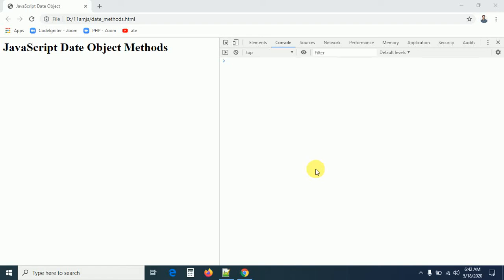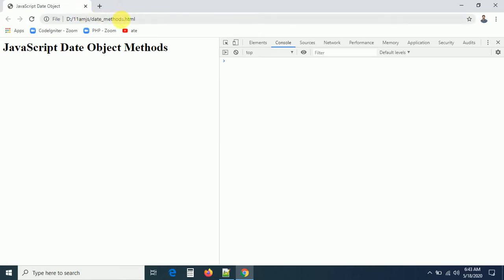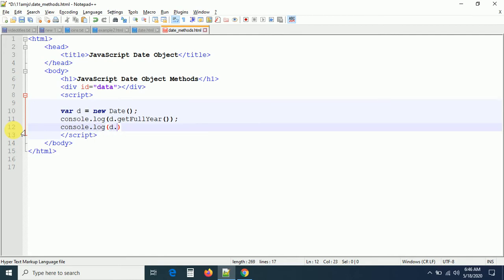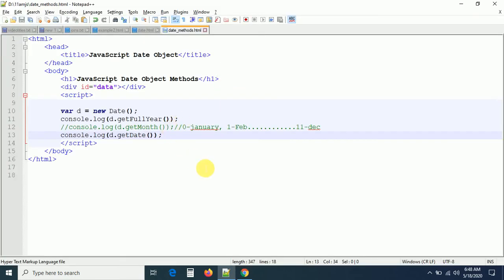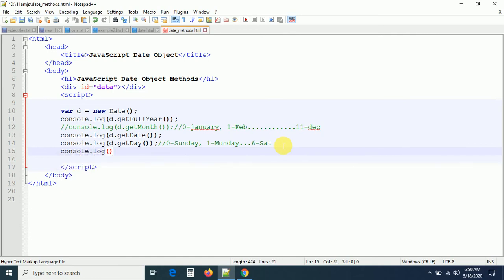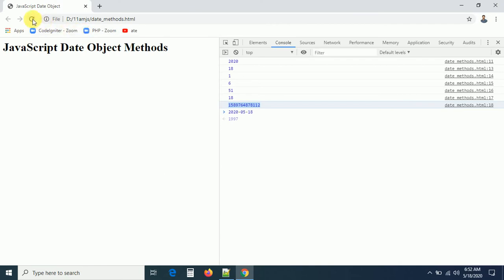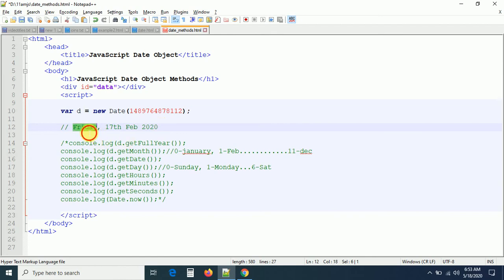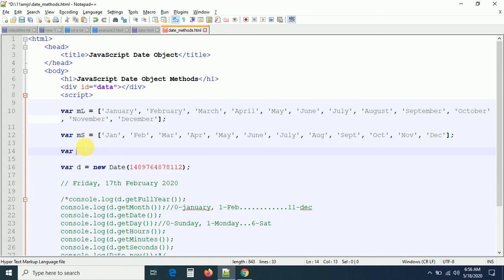24 - Date Methods in JavaScript | JavaScript Date Object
By default, JavaScript will use the browser's time zone and display a date as a full text string